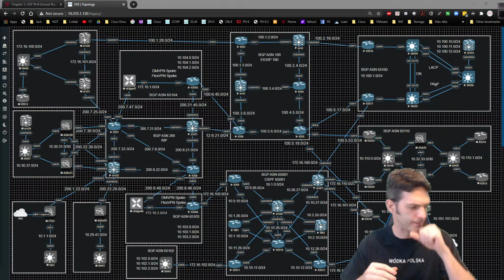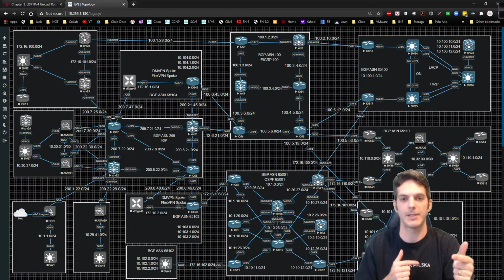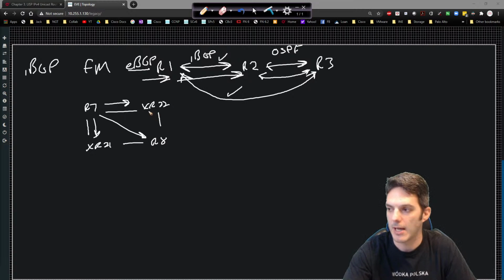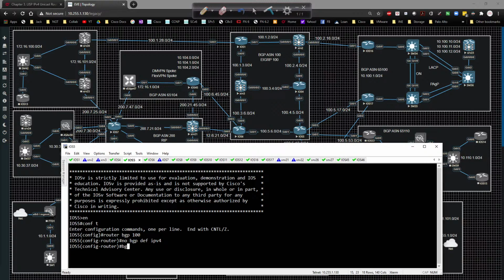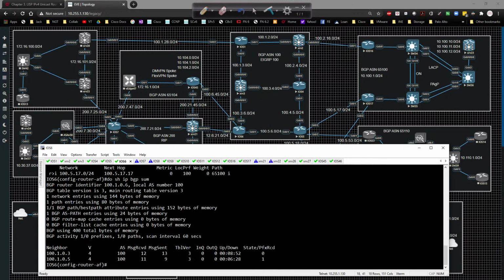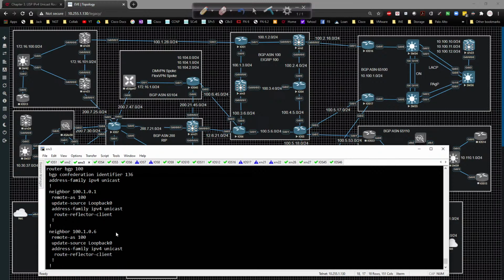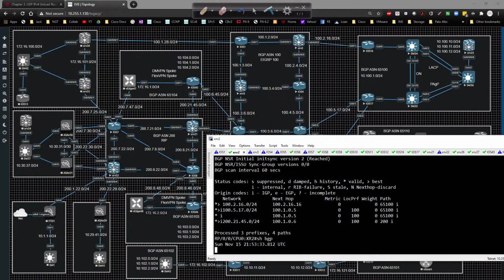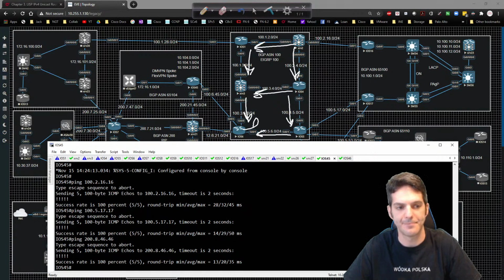RRTC Live Stream! BGP Deep Dive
In this video, we will breakdown BGP operations, iBGP and eBGP, setup iBGP and eBGP and wrap up by propagating routes and verifying the flows.